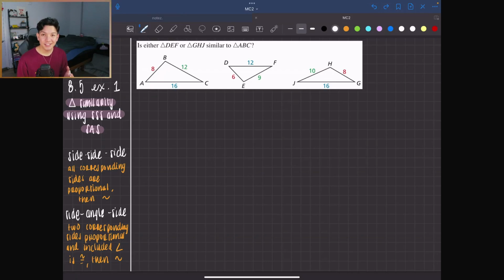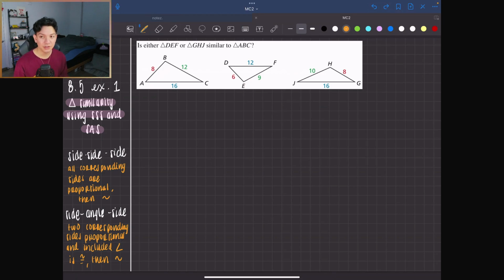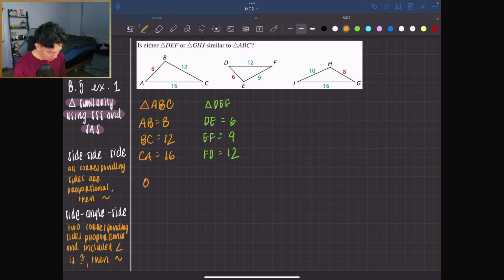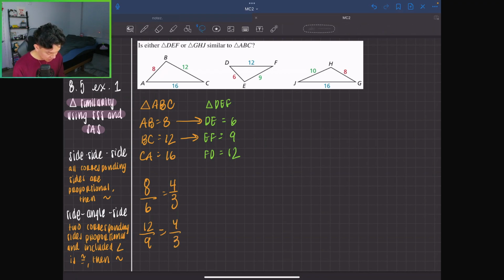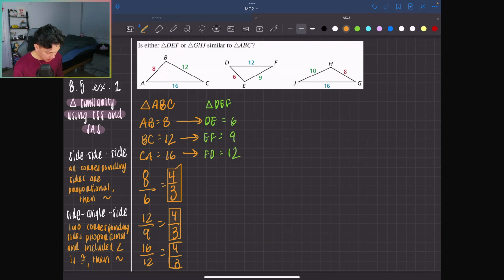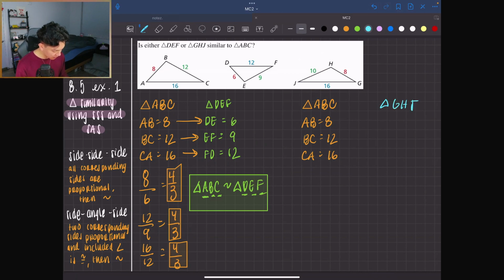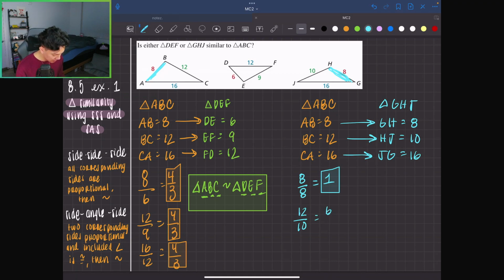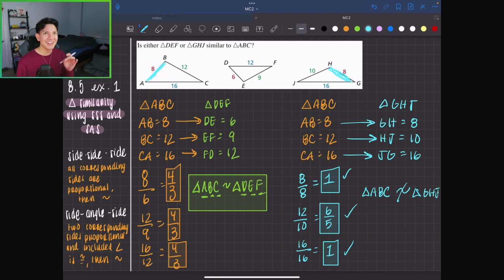SSS Similarity Theorem ex. 1